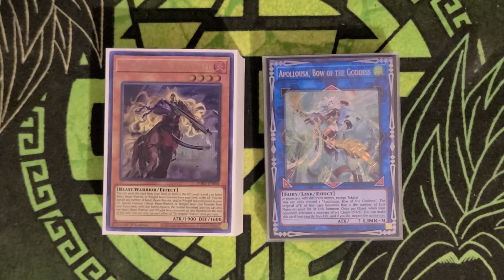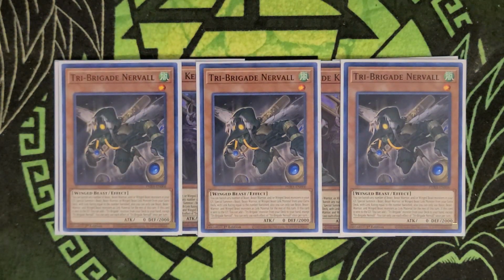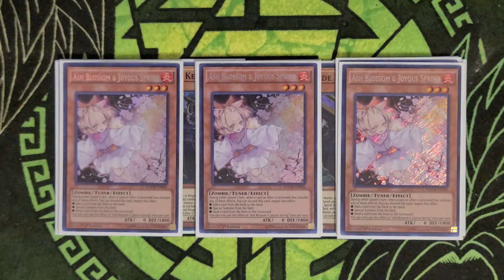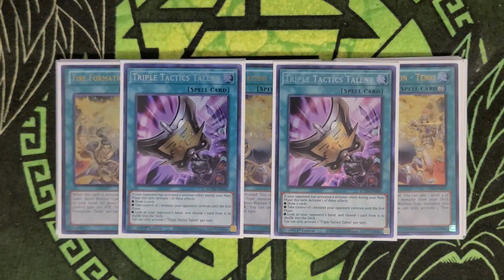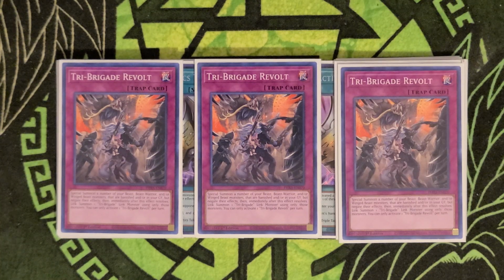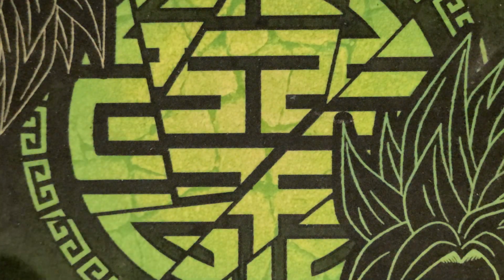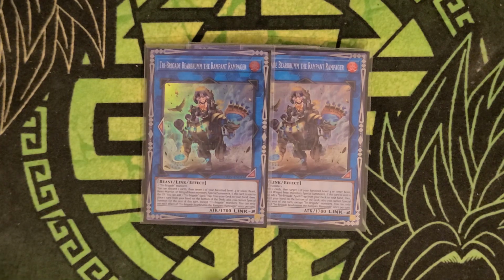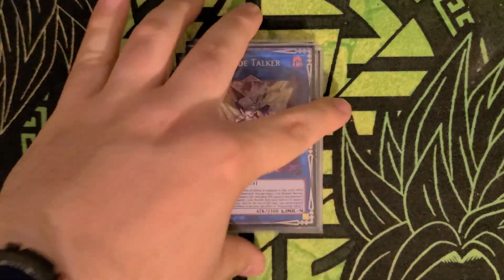Tri-Brigade Zoo Deck Profile - LIOV Sneak Peek - June 2021!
Don't forget to check him out on all his social medias as well!

Twitter.com/TryHardBINGO